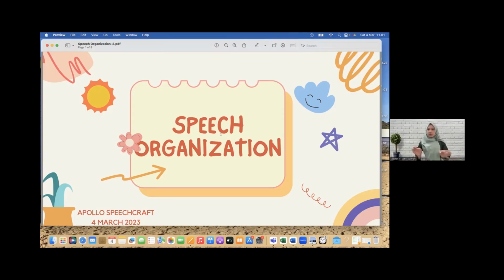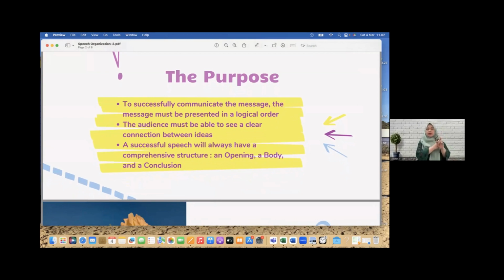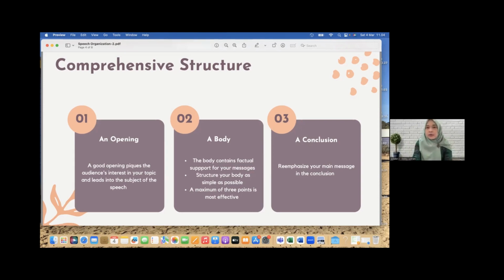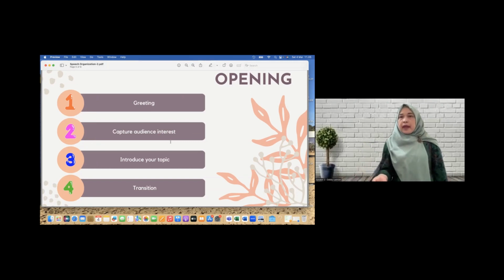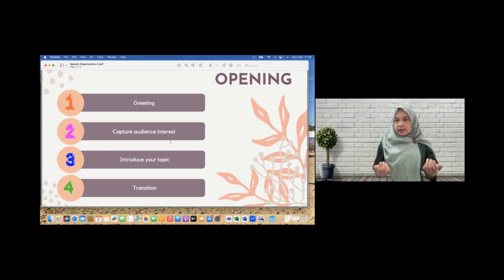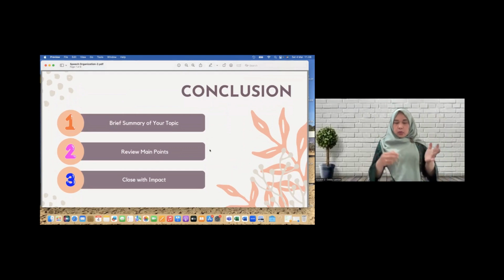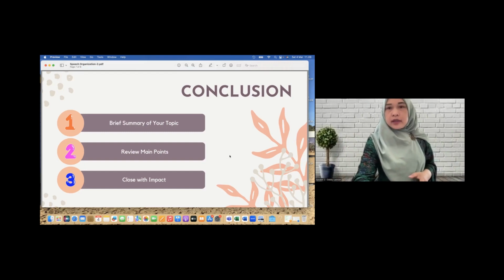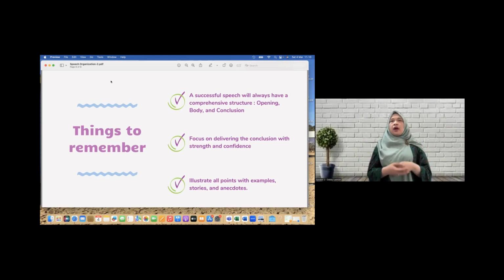Speech Organization by Debby Lastriani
This is part of Education Session of Apollo Speechcraft.

What components do you need to successfully communicate a message?
What is speech organization and what structure do you need to have a successful speech?

Let's find out in this videocast!!

Please follow my Podcast "The Journey inside you" at spotify and iTunes

Ronawati Wongso, CFA is author of a business book Company Makeover for Massive Profits, a business book to help increase profits massively. Business Book Company Makeover for Massive Profits available in bahasa Indonesia and English, printed and eBook and Tokopedia
to meet your need to learn about business and to move your company to the next level. Your Partner to reach peak financial performance.